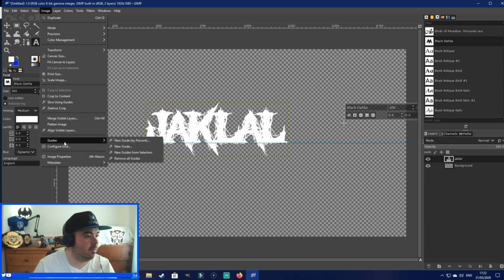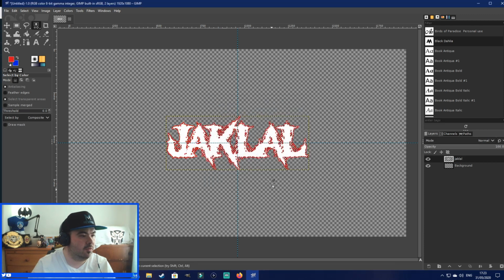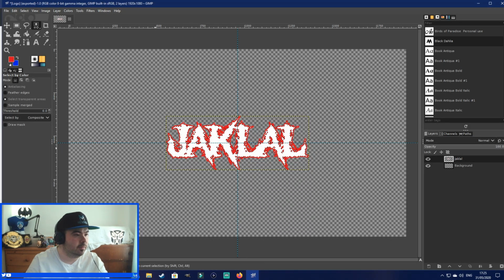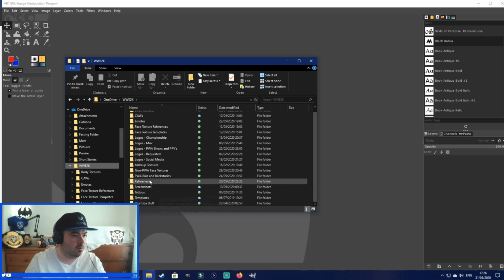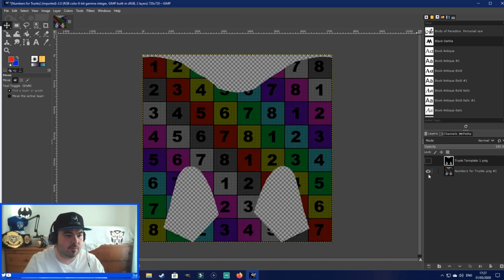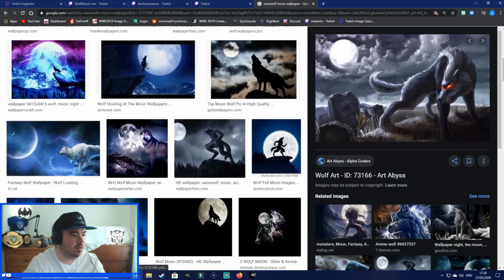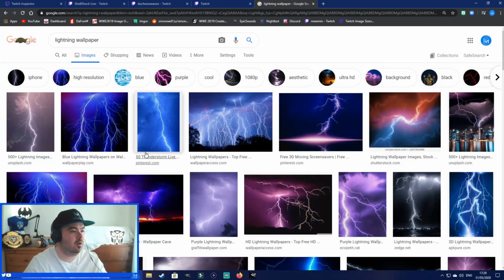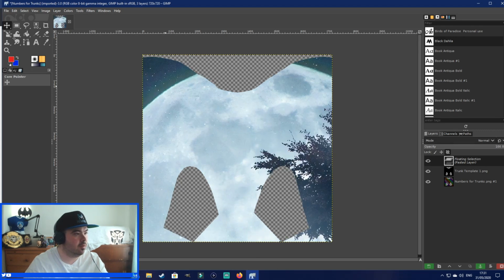WWE2K: Making A Full CAW Attire [w/Free Templates]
Hey everyone, in this video, I talk through how to create a full atitre:

- Trunks
- Logo
- KickPads

All the templates are available in my discord and In My Build a CAW Workshop stream on Twitch. The links are below: